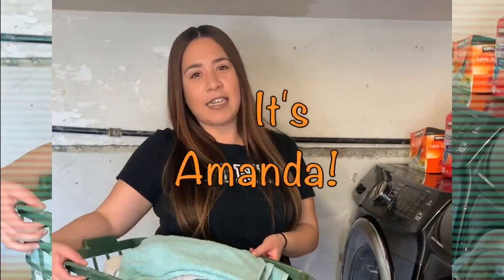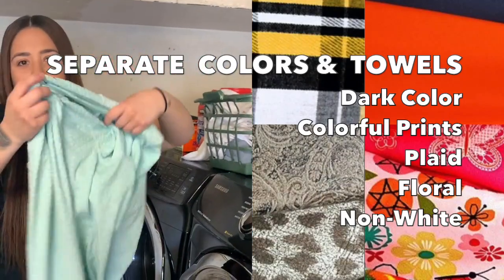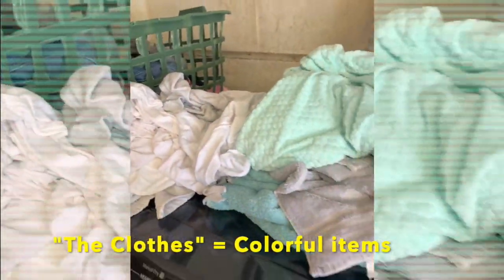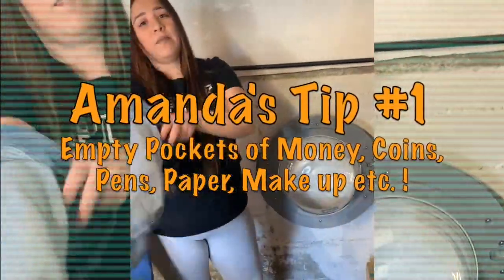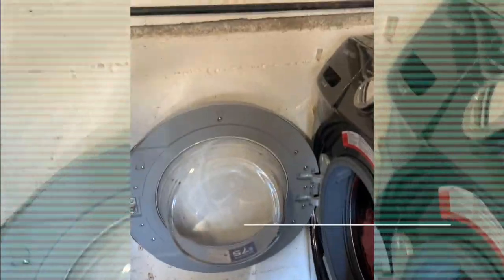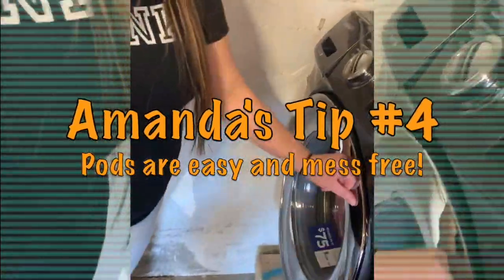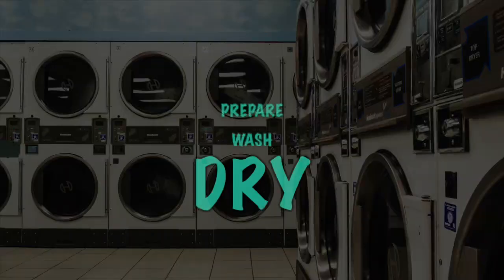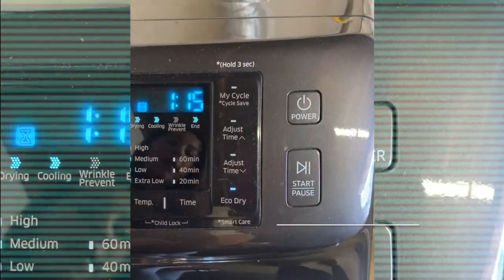PALS: Laundry Basics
Day Program Remote Services: Amanda takes us through her usual laundry routine and gives a few tips.